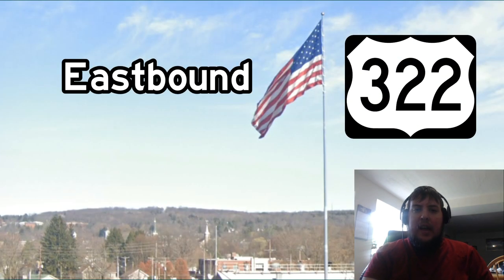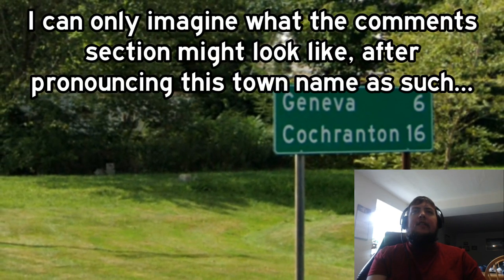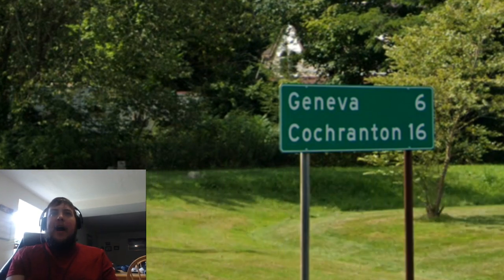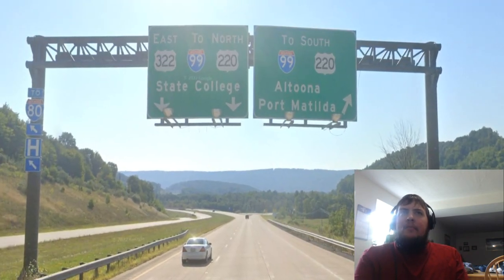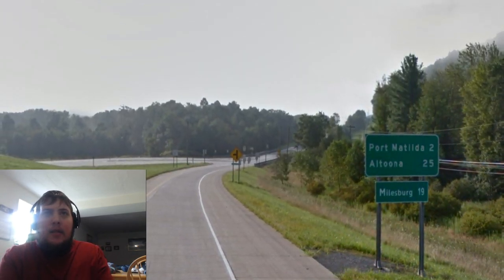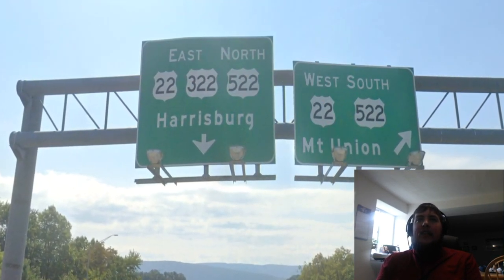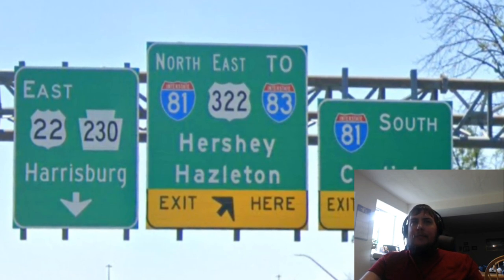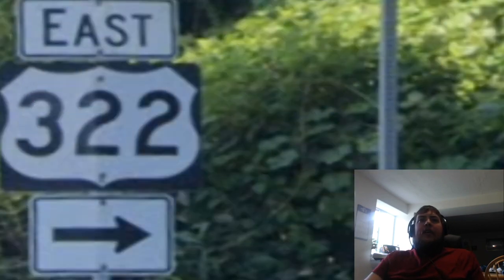Control Cities on US Route 322 Eastbound: The Movie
Please ignore any editing mistakes and rendering errors and stuff you might see in this video. It took over 11 hours for this video to get made into an MP4 and I would really rather not have to export it again.

Wow, this video was a lot bigger of a project than I ever imagined it would be when I started working on it in July, hoping it might be something I could throw together in four days, but instead taking a whole month. And just for one direction of this road!
Join me as I take you on a virtual tour of US Route 322 heading eastbound from Cleveland, Ohio, to Atlantic City, New Jersey, as I showcase the control cities, which are what places the route is signed to go to, what I think they should be if they are incorrectly signed, and all sorts of interesting tidbits, which is probably why this video turned out to be a nearly 2-hour long behemoth as opposed to similar videos of this topic which are usually much shorter.
It's a wild ride starting in the urban downtown of Cleveland, going through grasslands of eastern Ohio, then forested western Pennsylvania, mountainous central Pennsylvania, skirting the Philadelphia metro area, and ending up on the shores of the east coast in New Jersey, so if you don't mind long YouTube videos and are a road geek like I am, and the people who inspired me to make this video, you'll be in for quite the treat!

CHAPTERS:
0:00:00 - Intro
0:01:31 - Cleveland and Eastern Ohio
0:09:22 - Entering Pennsylvania
0:12:18 - Leaving Conneaut Lake, PA
0:18:14 - Franklin, PA
0:24:24 - Interstate 80 and Brookville, PA
0:33:02 - DuBois, PA
0:39:37 - The Road to State College
0:47:55 - Interstate 99
0:53:41 - Central Pennsylvania Scenery Smorgasbord
1:01:39 - Lewistown, PA and the Juniata River
1:09:51 - Capitol Area
1:18:39 - Grasslands to Philadelphia
1:23:44 - Philadelphia Metro Area
1:32:09 - New Jersey
1:42:29 - courtemanche437's The Way It Should Be
1:46:41 - Outro

SOUNDTRACK:
0;00;00 - "Data Jack" by Peter Hajba
0;01;32 - "Utopia" by schmutz06
0;04;56 - "Planet Wisp Act 2 (Remix)" by Sonic Colors Ultimate Sound Team
0;07;01 - "Lineland Road" by Super Paper Mario Sound Team
0;09;22 - "Let's Meet in the Mysterious Woods" by Yoko Shimomuro
0;12;18 - "Maple Treeway" by Mario Kart Wii Sound Team
0;16;03 - "World 5 Map" by New Super Mario Bros. Wii Sound Team
0;18;14 - "Marble Zone" by Masato Nakamura, remixed by me
0;22;10 - "Toad Town DX" by Yoko Shimomuro
0;24;24 - "Apple Kid's Theme" by Earthbound Sound Team
0;26;56 - "Rogueport" by Paper Mario: The Thousand Year Door Sound Team
0;32;13 - "Dreamy Somnom Labyrinth" by Yoko Shimomuro
0;36;00 - "No Trophy for You!" by Mario Kart Wii Sound Team
0;37;10 - "Thwomp Volcano" by Yoko Shimomuro
0;39;37 - "The Road Leading to the Secret" by Yoko Shimomuro
0;41;17 - "Break at Pi'illo Castle" by Yoko Shimomuro
0;43;57 - "Mountaintop Secrets" by Yoko Shimomuro
0;48;59 - "Rock-Candy Mines Map" by New Super Mario Bros. U Sound Team
0;50;33 - "Kernkraft 400" by Zombie Nation
0;54;31 - "Gloam Valley" by Super Paper Mario Sound Team
0;57;12 - "Rules on Dreamy Mountain" by Yoko Shimomuro
1;00;57 - "Flipsville and Chompworks Galaxy" by Super Mario Galaxy 2 Sound Team
1;04;32 - "Aquarium Park Act 2" by Sonic Colors Sound Team
1;09;51 - "Flying Battery Zone Act 2" by whoever the heck made the music for Sonic 3 & Knuckles but hopefully it shouldn't matter because SEGA is nice about not issuing copyright claims on videos with their music from what I heard
1;14;46 - "Planet Wisp Act 3" by Sonic Colors Sound Team
1;20;07 - "Newer Super Mario Bros. DS: Overworld" by Newer Team
1;23;44 - "Danger!" by Yoko Shimomura
1;25;18 - "The Time Machine" by Yoko Shimomura
1;30;13 - "Moonview Highway" by Mario Kart Wii Sound Team, remixed by Mario Kart 8 Sound Team
1;34;39 - "Enjoy the Joy!" by Yoko Shimomura
1;36;21 - "Sans" by Toby Fox
1;39;27 - "In the Final" by Yoko Shimomuro
1;42;29 - "History" from Sonic Mega Collection

All copyright is owned by their respective holders.

Inspired by Control City Freak and TheDerpHog.

Control City Freak: @ControlCityFreak
TheDerpHog: @SonicandHighwayDude401